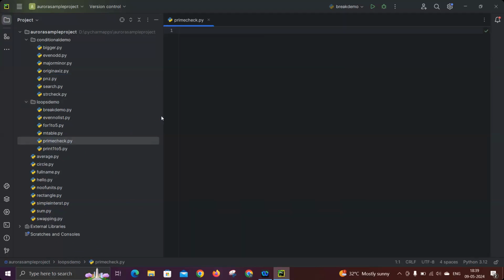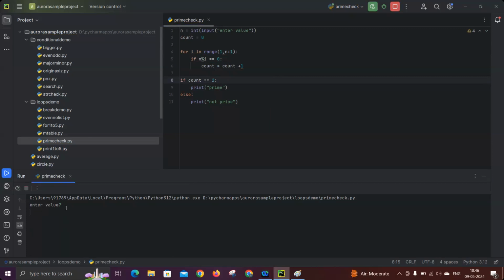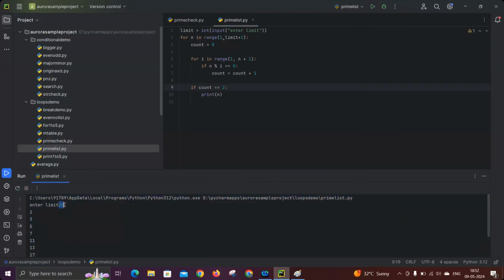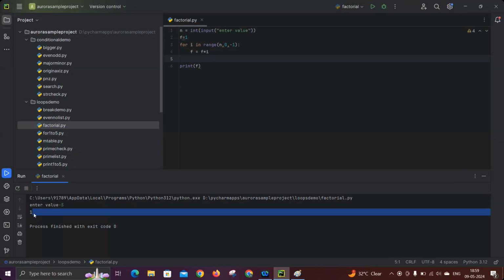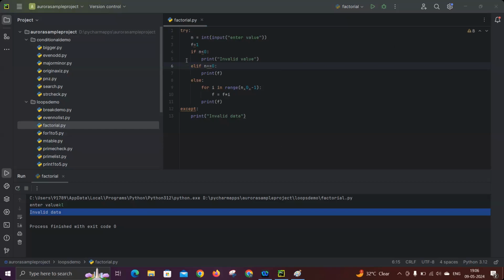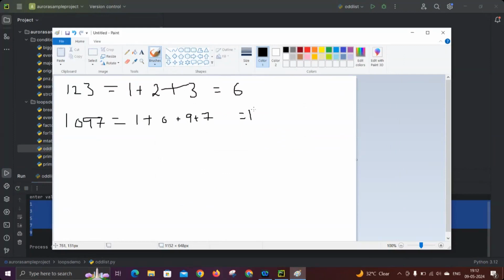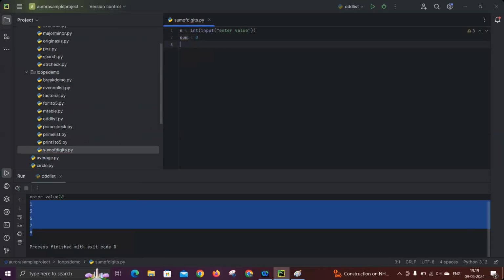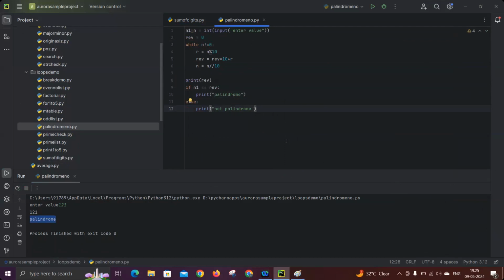Internship Classes Python 8 09052024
And,
About Channel,
Hey Guys,,,
And
Finally,
Thank u...